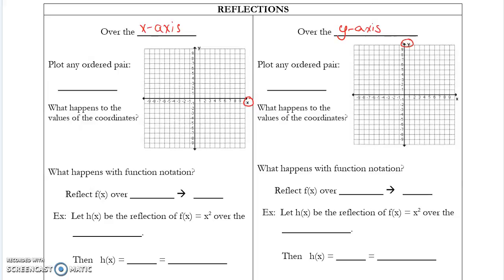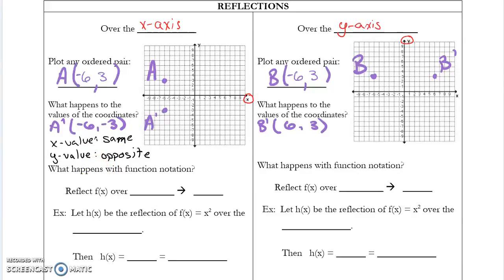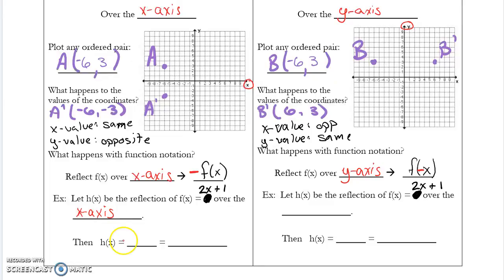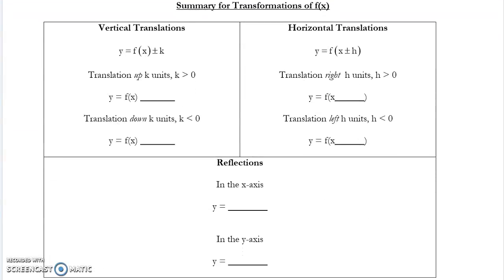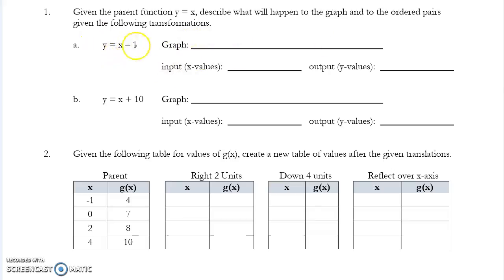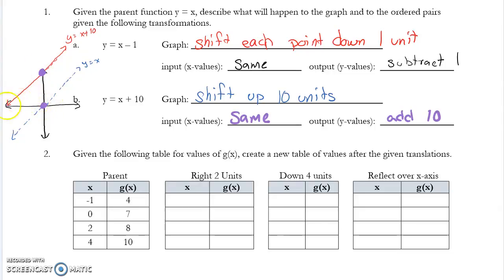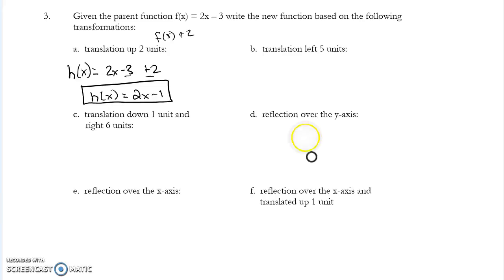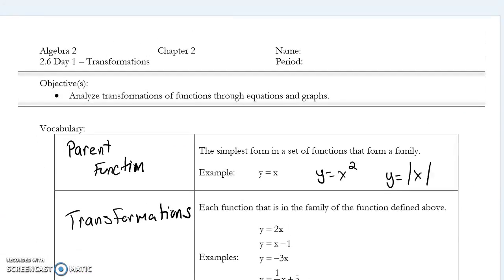A2_2.6 Reflections Summary Practice